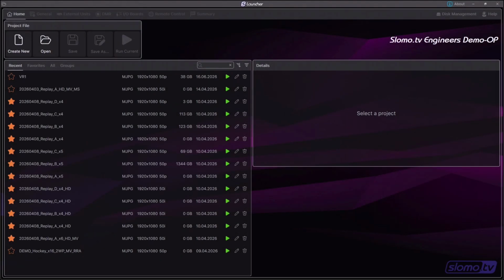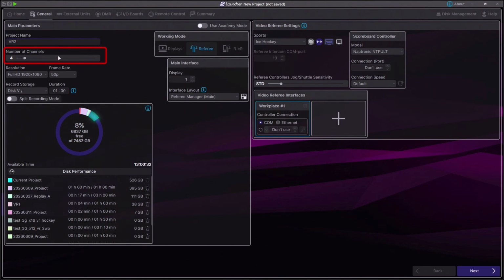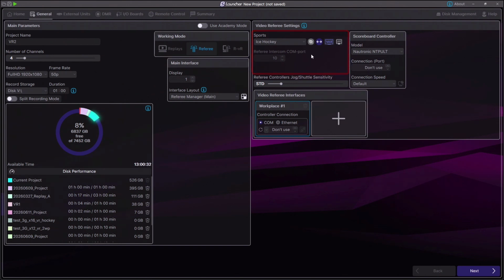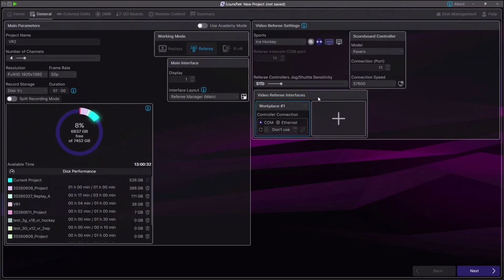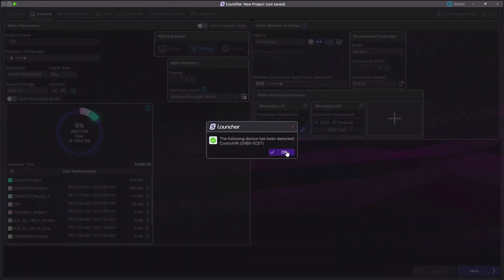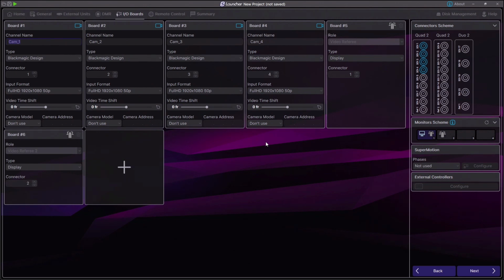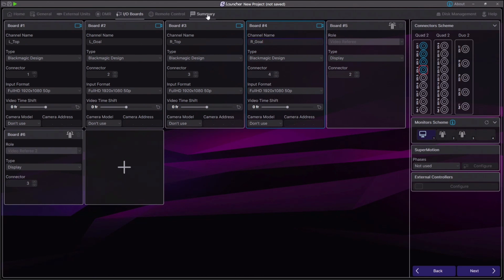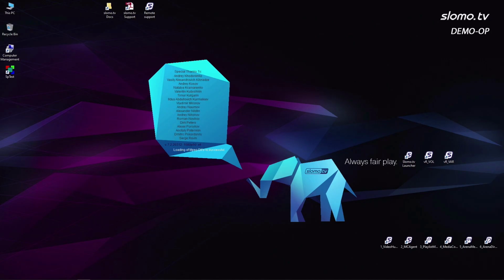videoReferee®. Creating a video referee project for two workplaces. Lesson 3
This video covers the creation of a project for operating with two workstations for the videoReferee® SLOMO.TV video refereeing systems.

00:00 – Introduction
00:07 – Create a new project in slomo.tv Launcher app
00:18 – Select the Referee operating mode
00:23 – Change the project name
00:29 – Configure the number of channels
00:33 – Select the video resolution and frame rate
00:37 – Select the record storage and project duration
00:41 – Configure the display for the engineering interface
00:55 – Select a sport
01:00 – Configure a scoreboard controller
01:17 – Configure workplaces
01:27 – Add a workplace
01:34 – Configure control panels
02:02 – I/O Boards tab
02:10 – Configure output channels
02:26 – Change channels’ names
02:45 – Summary tab, save the project
02:52 – Summary tab, configuration diagram
02:56 – Summary tab, launch the project
03:16 – Workplaces in the engineering interface
03:26 – Start video recording
03:30 – Functions performed at workplaces independently

You can find out more about the video judging system on our